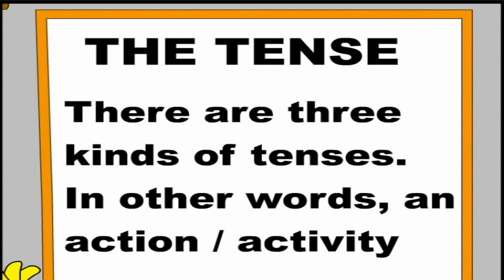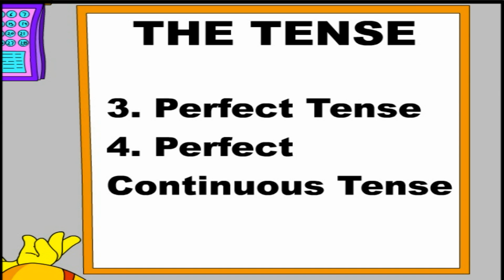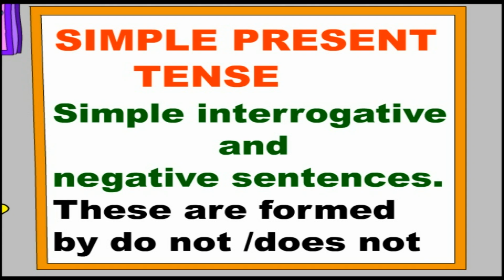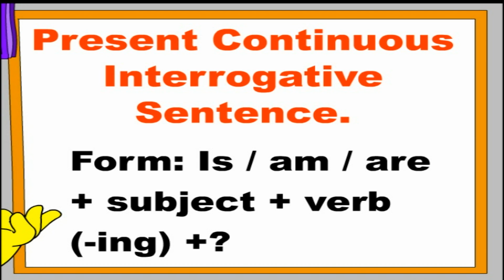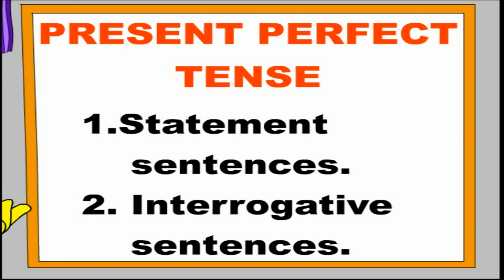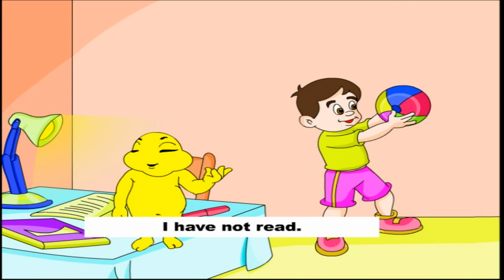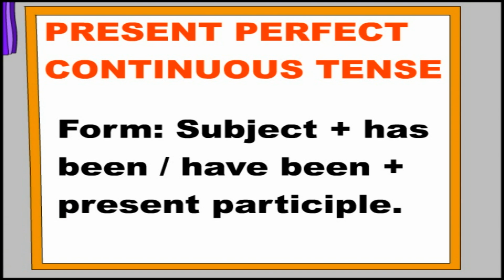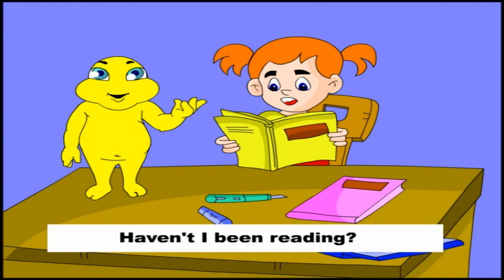The Tense - Videos For Children - Compiled Lessons For Kids - Animated Information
Welcome to a world of fun and fantasy where kids would love to be & parents can set them free!

Kuku Kids is one of the most popular YouTube channels for preschoolers featuring the cutest and coolest characters in town singing and dancing to popular nursery rhymes and original songs!

Watch and enjoy Mythological tales that teach children about good morals and right conduct, build your vocabulary with our easy Spell Well series and have fun learning and playing with our Interactive Videos.

Kuku Kids is a one stop destination for Children's Educative Videos, Nursery Rhymes, Short Stories and much more than your imagination..

Category
Film & Animation
License
Standard YouTube License
Category
Film & Animation
License
Standard YouTube License Uploaded on Aug 6, 2015

Category
Film & Animation
License
Standard YouTube License
Category
Film & Animation
License
Standard YouTube License
Category
Film & Animation
License